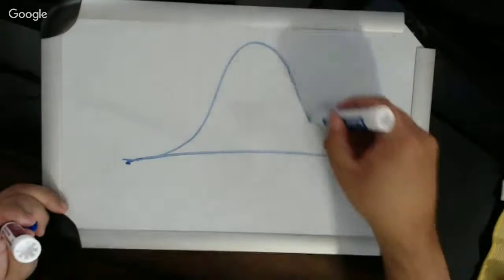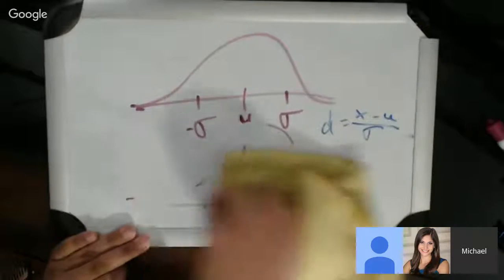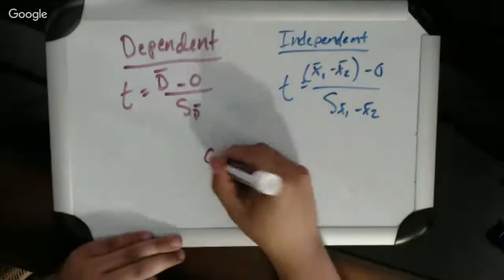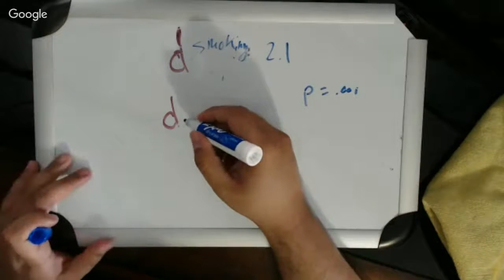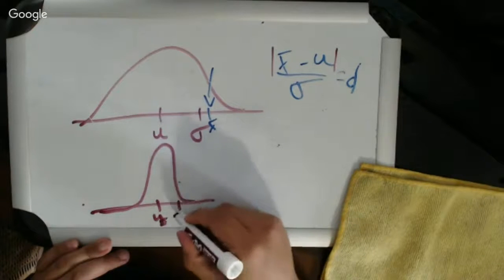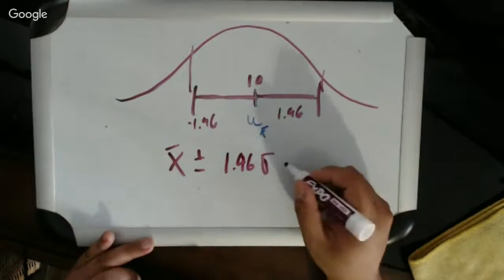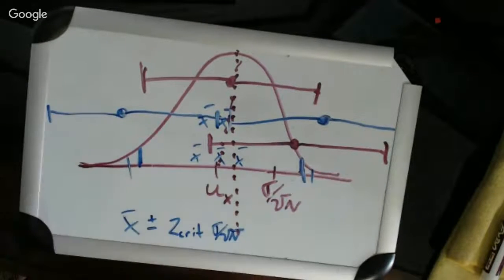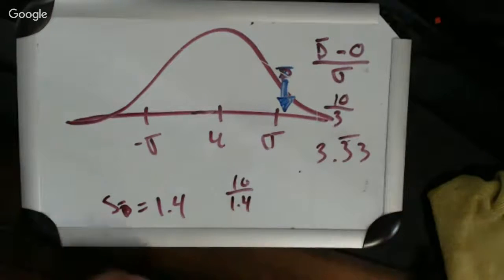Week 07 Office Hours (100a ULCA Psychological Statistics)